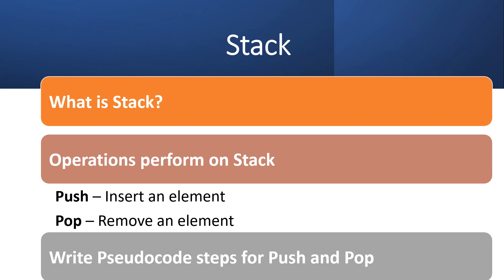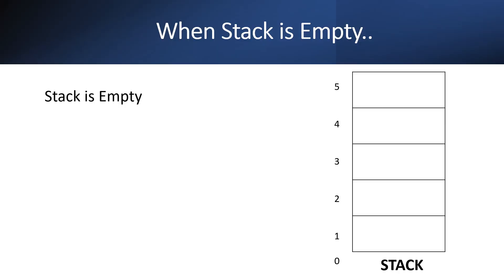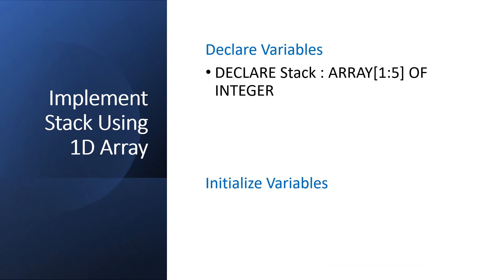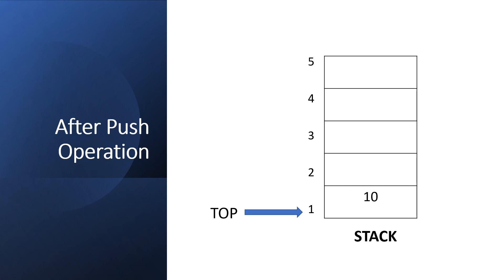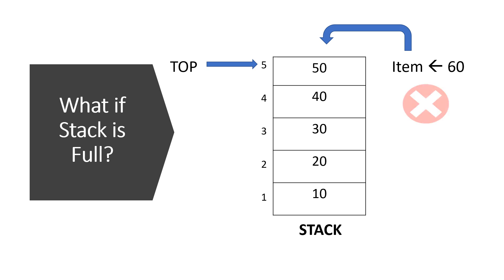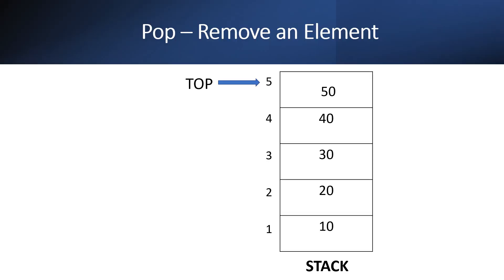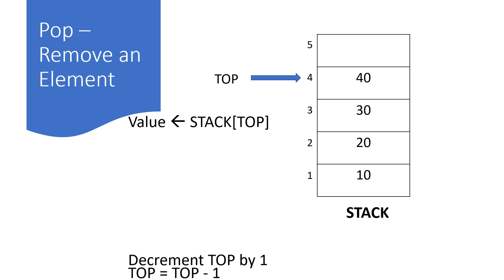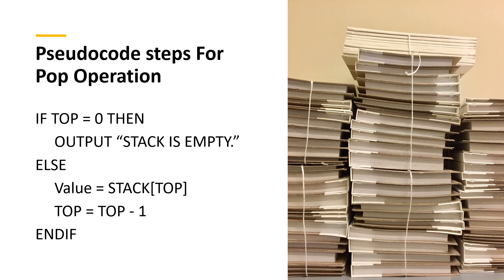Write Pseudocode for Push and Pop Operations on Stack - AS/A level CS Paper 2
Understand the concept of stack with diagrammatic presentation. Understand what is Top variable and how the Top variable is used to perform Push and Pop operations with examples. Learn to write a pseudocode step by step for Push and Pop operations.